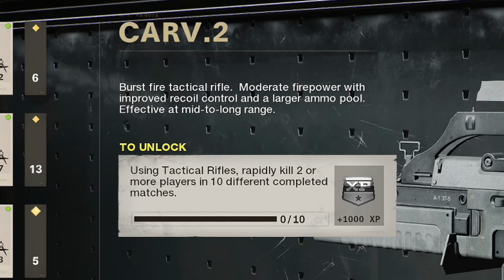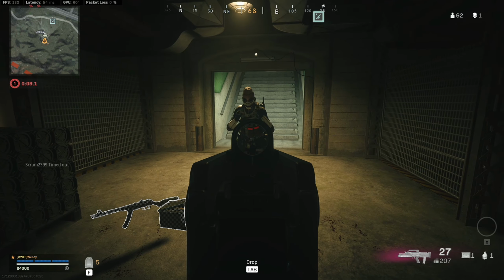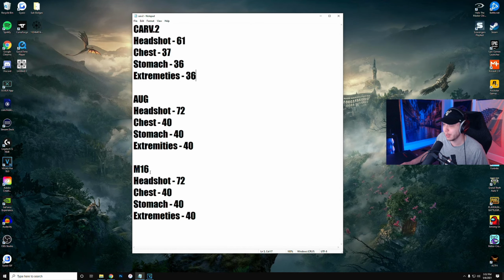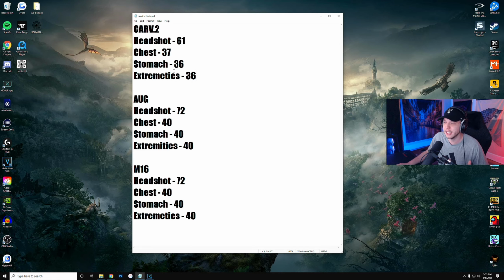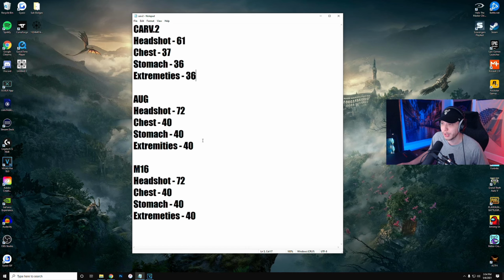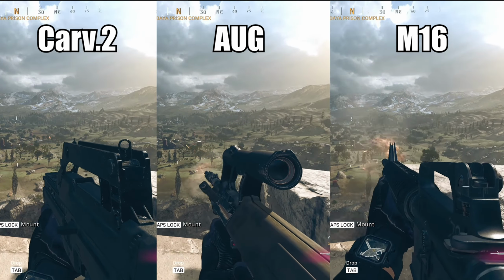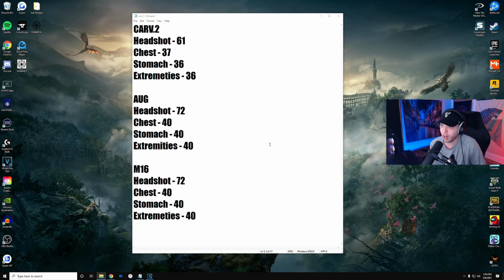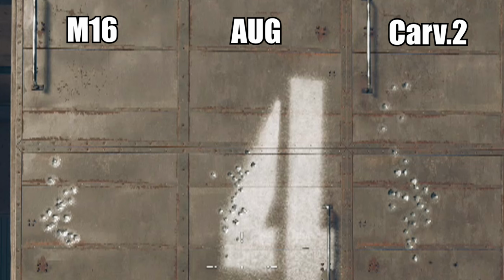Comparing the CARV.2 to the M16 & AUG! (Back to Burst Meta?)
The new CARV.2 tactical rifle was just added to Warzone and Cold War and this thing is INSANE. Is the burst meta back?

Discord Server!